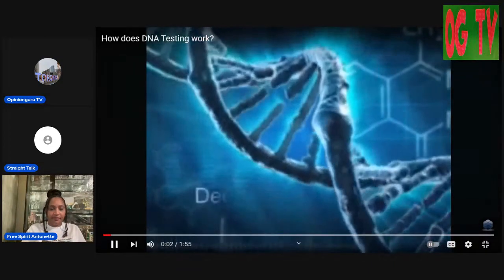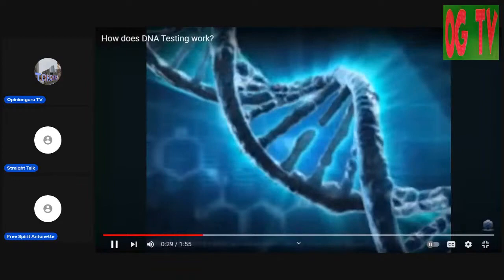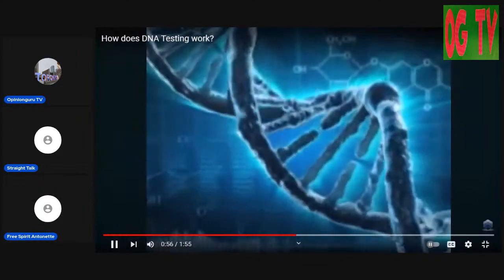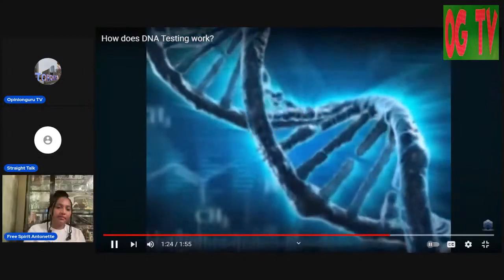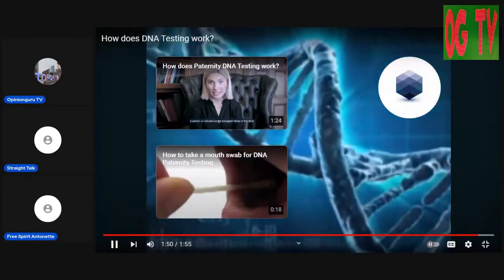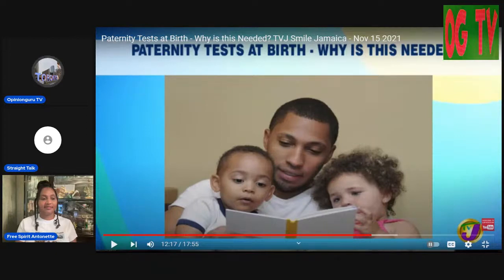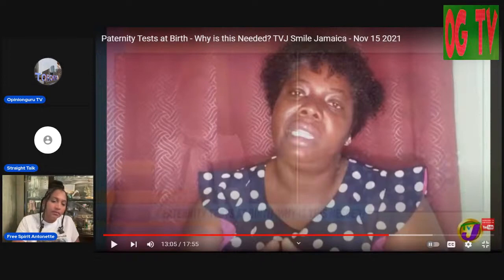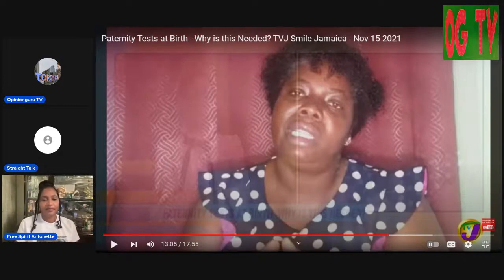Save More Than Money. DNA Paternity Test.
Paternity refers to fatherhood.  Deoxyribonucleic Acid or DNA is the genetic material you inherit from your mother and father.